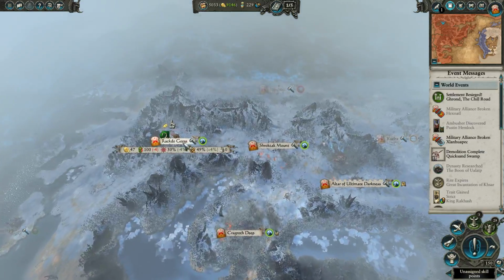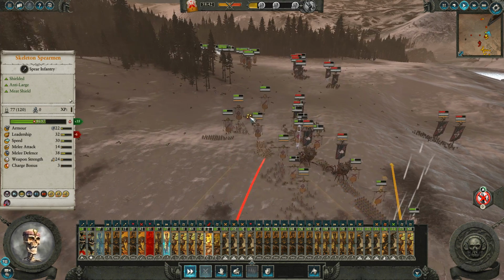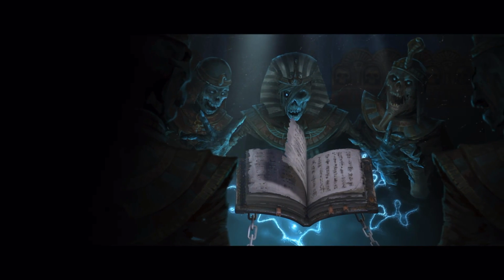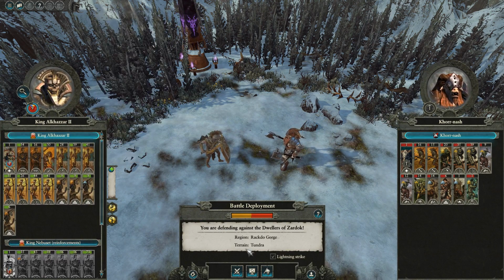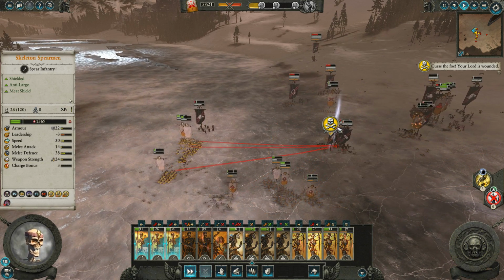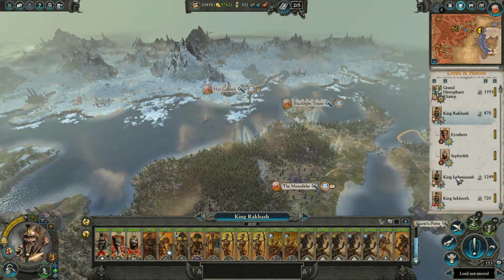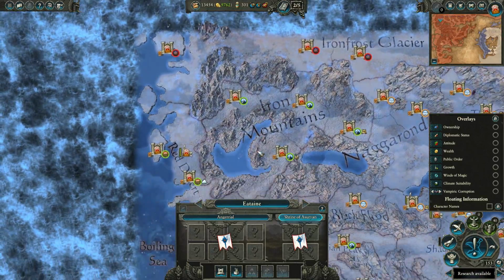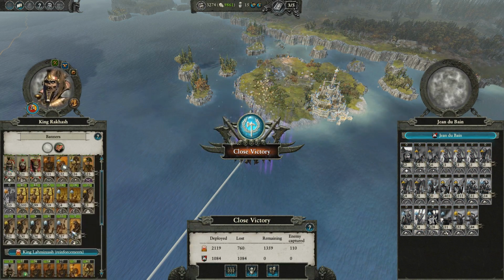Total War: Warhammer 2 – Grand Hierophant Khatep – Exiles of Nehek - Tomb Kings – Part 25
02:35 The Dwellers of Zardok